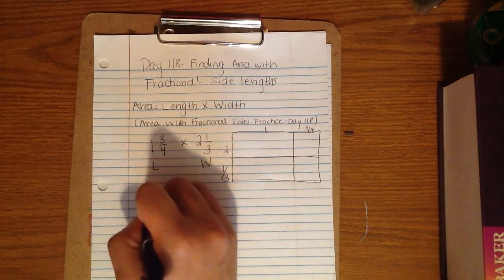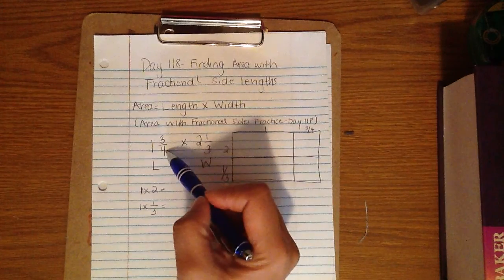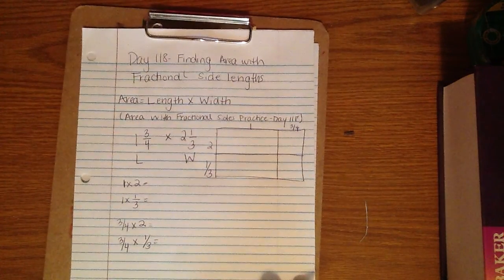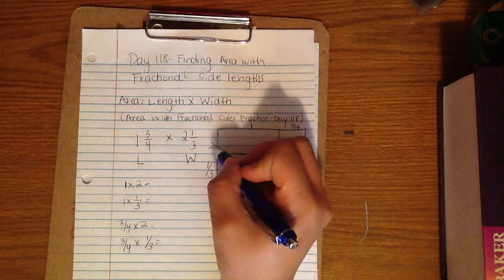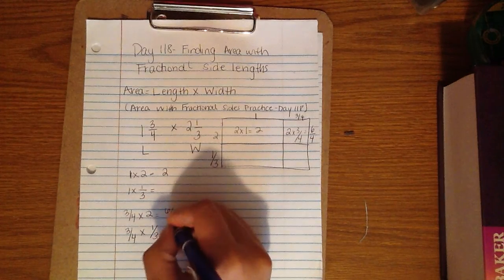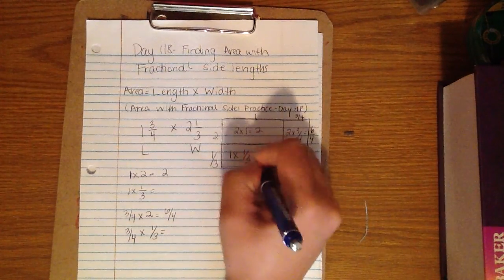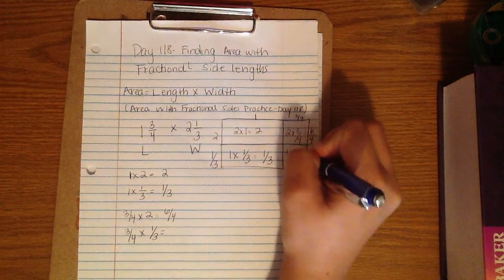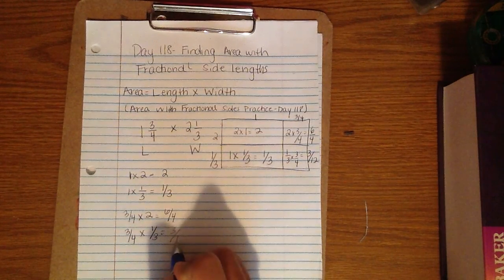Day 118 - Area with Fractional side lengths